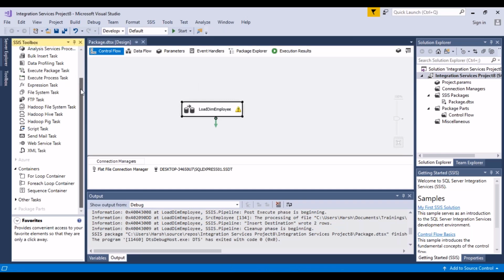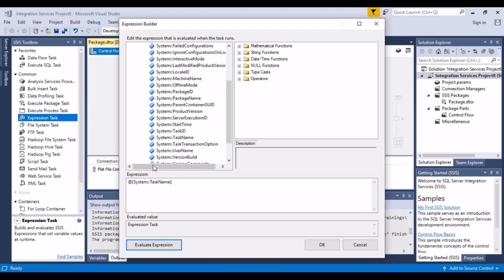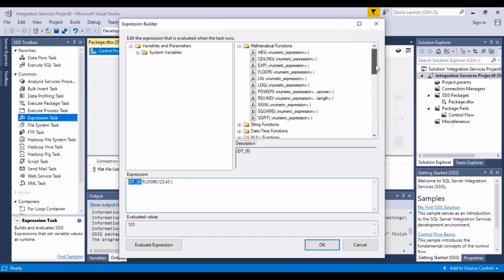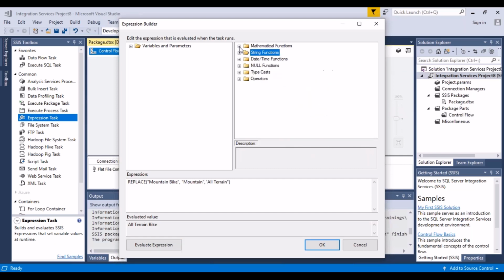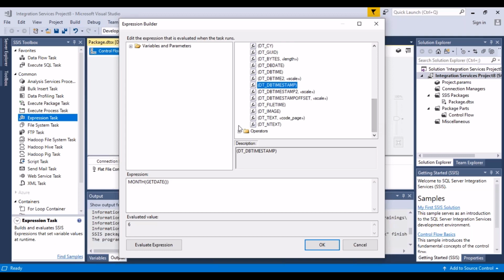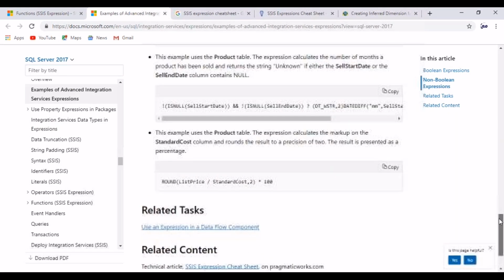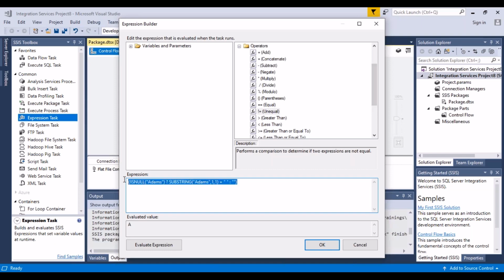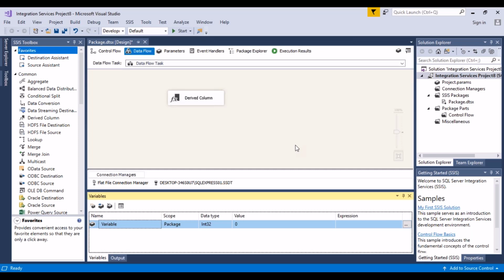SSIS - Derived Column and Expression Task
This video tutorial discusses the use of Derived Column and Expression Task in SQL Server Integration Services (SSIS).